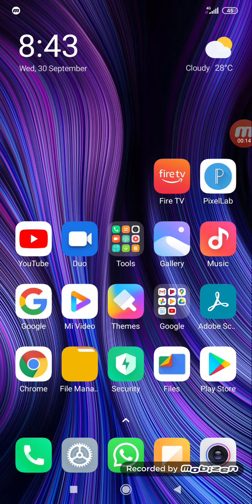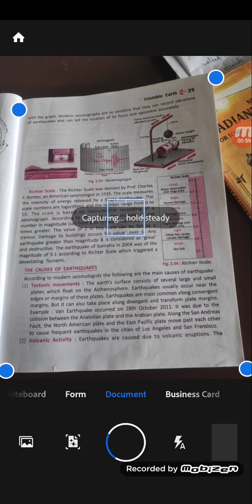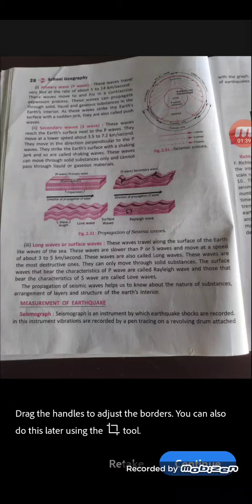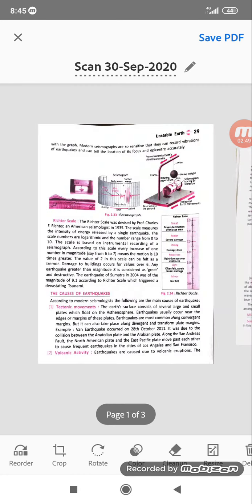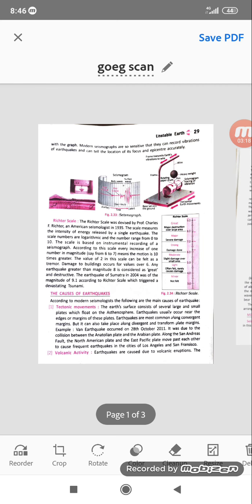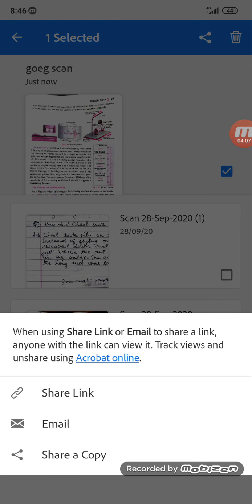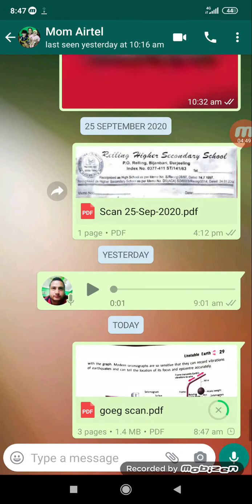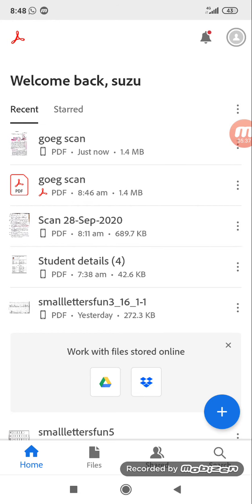Tech : How to use Adobe Scan and make PDF files ? very easy